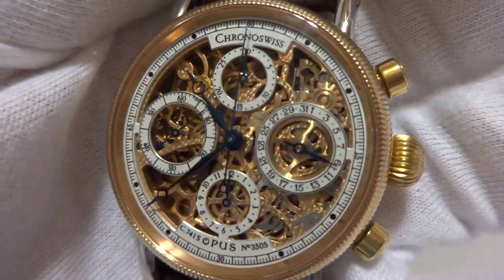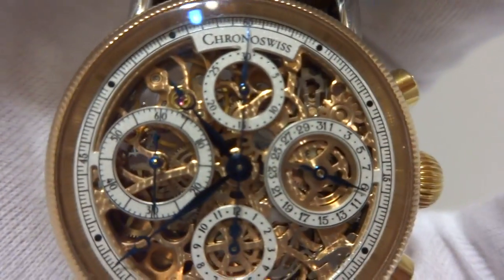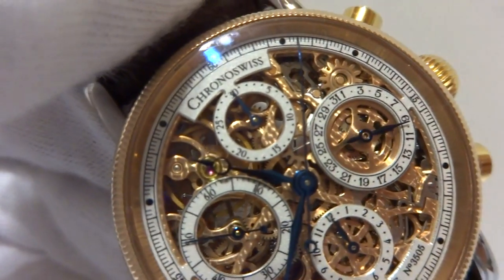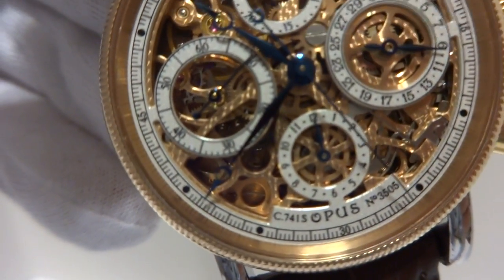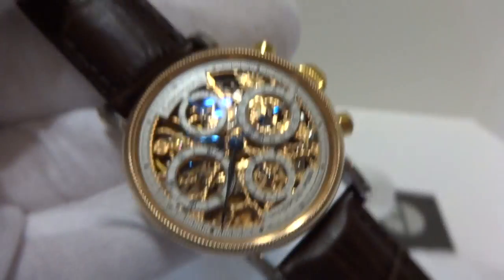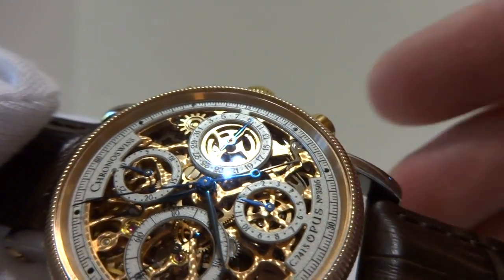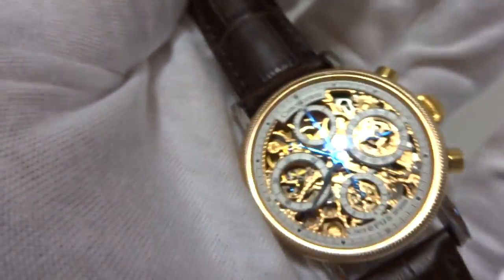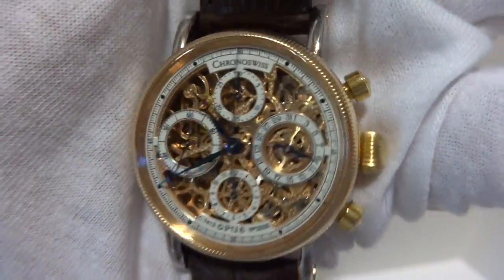Chronoswiss Opus skeleton chronograph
I am an eBay top rated plus and Platinum Power Seller of mechanical music pieces (singing bird boxes, bird cages, music boxes, etc.), clocks and watches. My eBay ID is tduncan069.